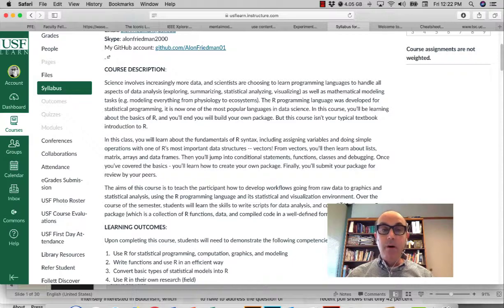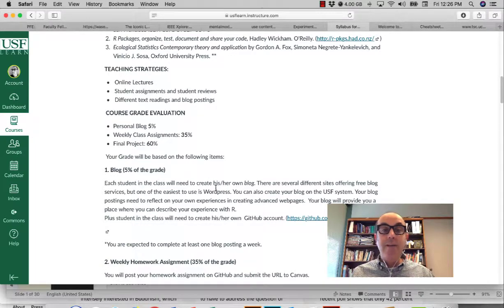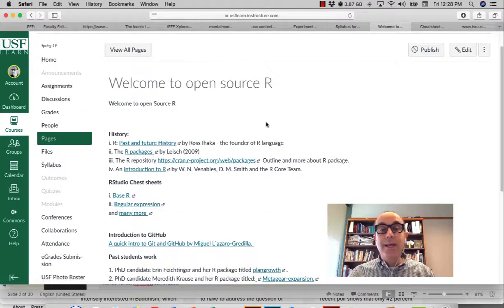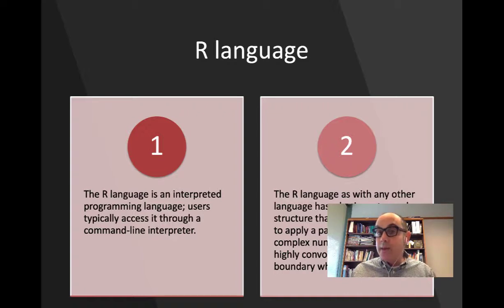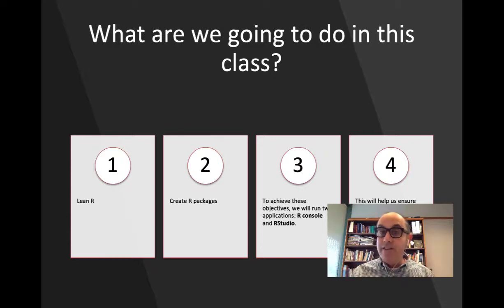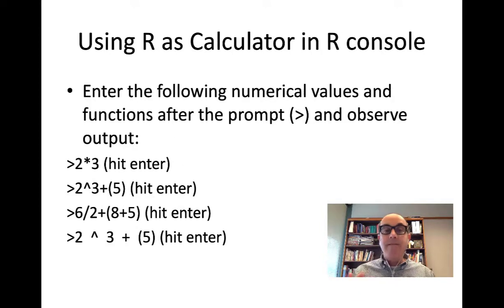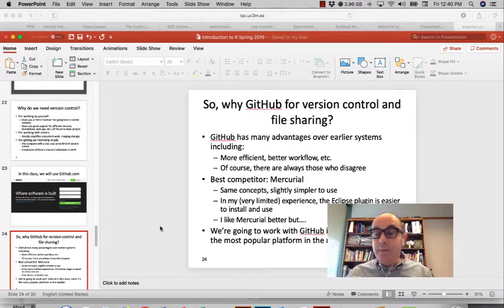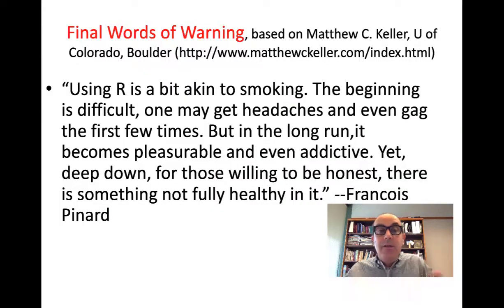Introduction to open source R Spring 2019